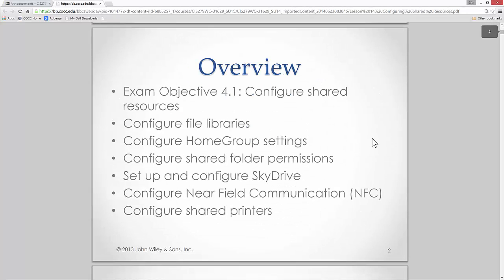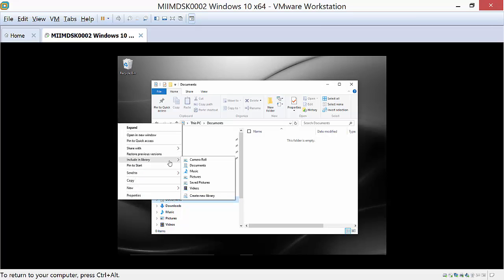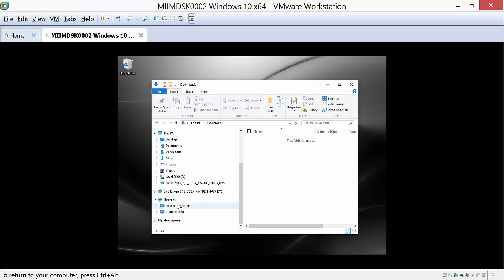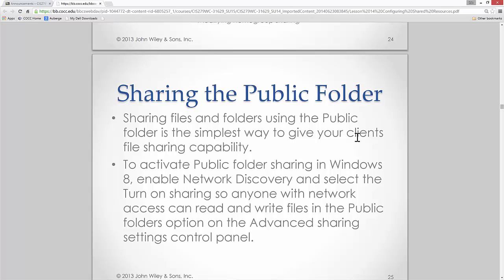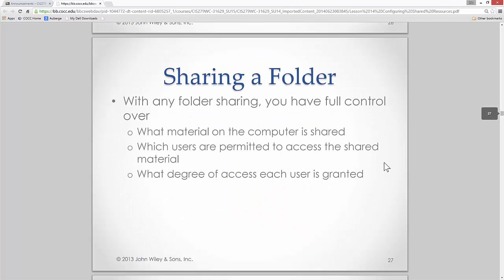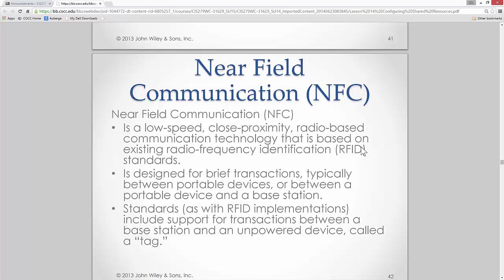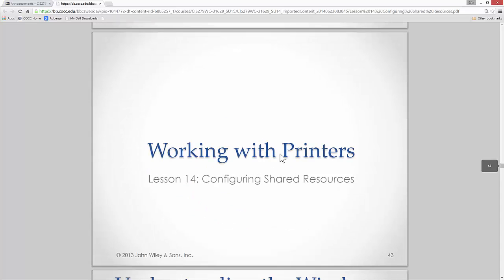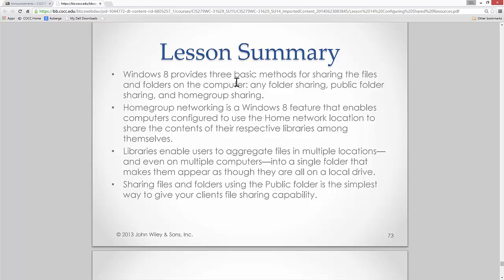Lesson 14 Lecture - Configuring Shared Resources